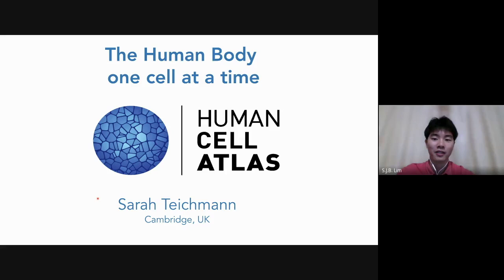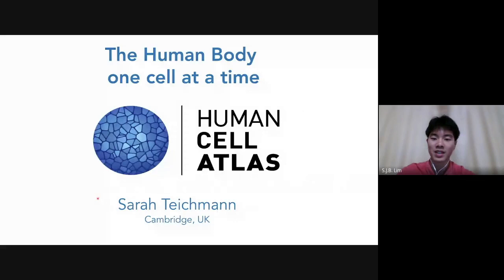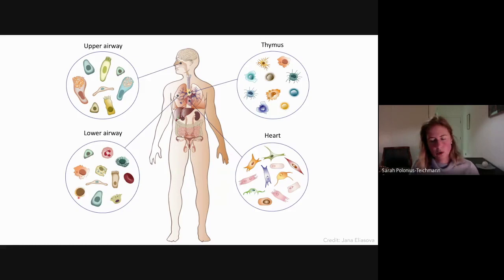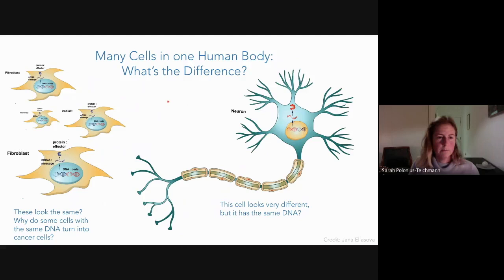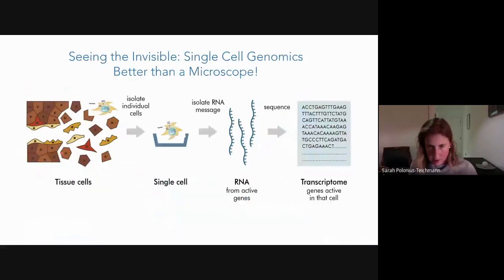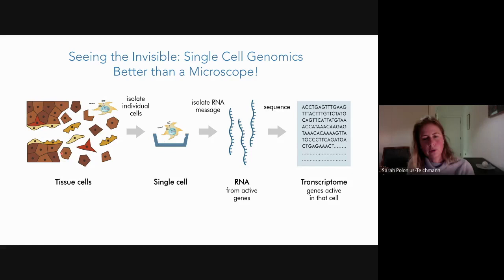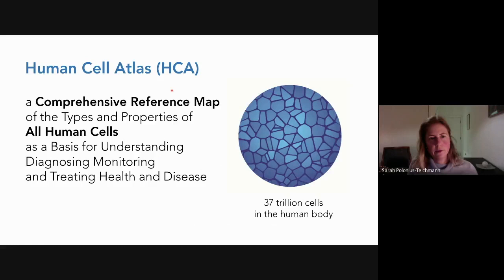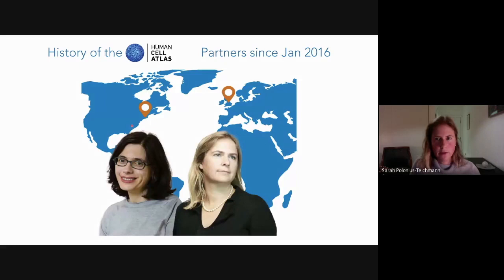Human Cell Atlas: Mapping one cell at a time | Dr Sarah Teichmann FRS FMedSci | 10 November 2020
Dr Sarah Teichmann FRS FMedSci shares about her ambitious project to map all the cell types in the human body, in order to better understand human health and disease.

Abstract:
The Human Cell Atlas (HCA) is an ambitious global initiative aiming to create a comprehensive reference map of all human cells – the fundamental units of life – as a basis for both understanding human health and diagnosing, monitoring, and treating disease. Co-founded by Dr Sarah Teichmann from the Wellcome Sanger Institute in the UK, and Dr Aviv Regev from the Broad Institute of MIT and Harvard in the US, the HCA was launched in London in 2016. The HCA’s ground-breaking approach is providing unprecedented understanding of human cells and tissue architecture in health and diseases including Covid-19 infection, cancer, respiratory and auto-immune disease.

Speaker profile:
Dr Sarah Teichmann is the Head of Cellular Genetics and Senior Group Leader at the Wellcome Sanger Institute. She did her PhD at the MRC Laboratory of Molecular Biology, Cambridge, UK and was a Beit Memorial Fellow at University College London. She started a group at the MRC Laboratory of Molecular Biology in 2001. In 2013, she moved to the Wellcome Genome Campus in Hinxton, Cambridge, where her group was joint between the EMBL-European Bioinformatics Institute and the Wellcome Sanger Institute. Dr Teichmann is an EMBO Member and Fellow of the Academy of Medical Sciences, and her work has been recognized by a number of prizes, including the Lister Prize, Biochemical Society Colworth Medal, Royal Society Crick Lecture and EMBO Gold Medal. Most recently, Dr Teichmann was elected as a Fellow of the Royal Society in 2020.